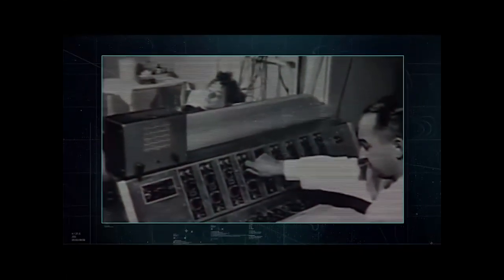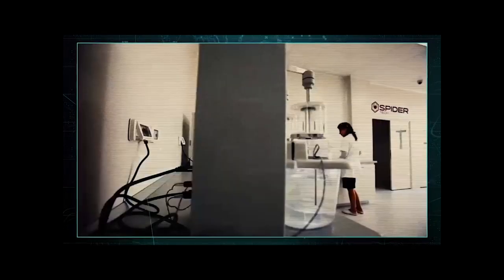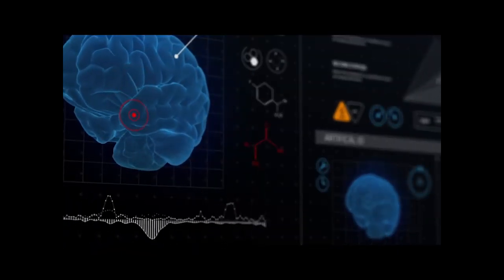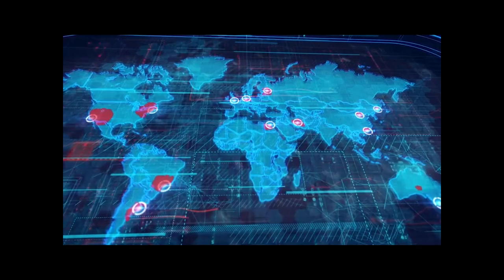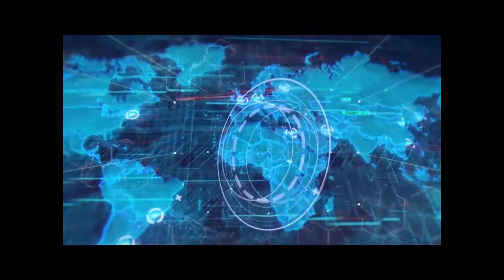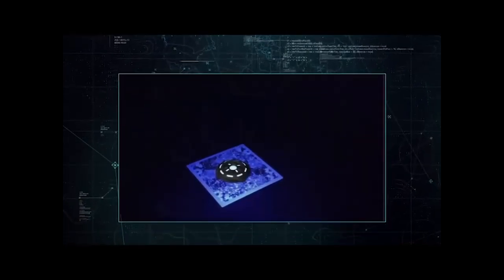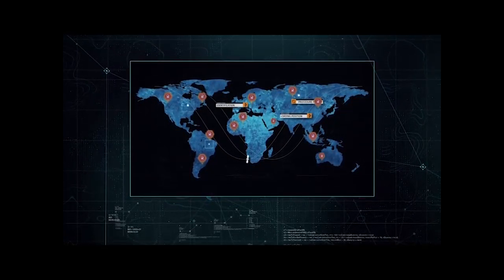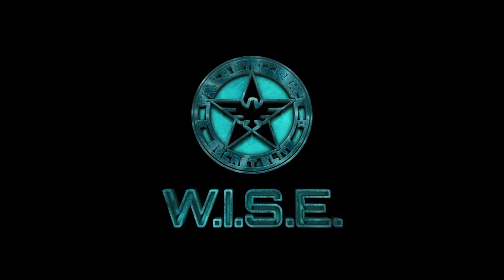Operation Mindfall | Escape Time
Operation Mindfall  By Escape Time